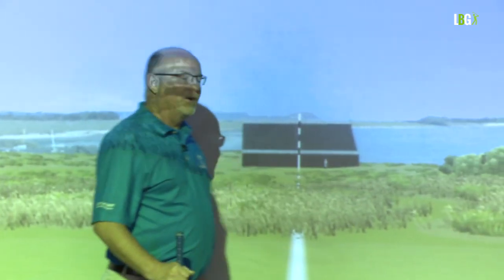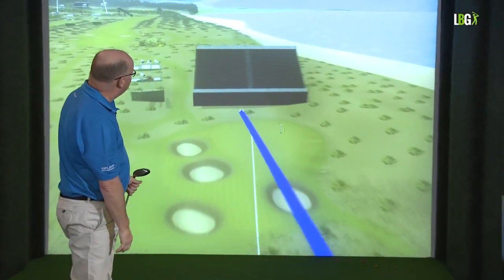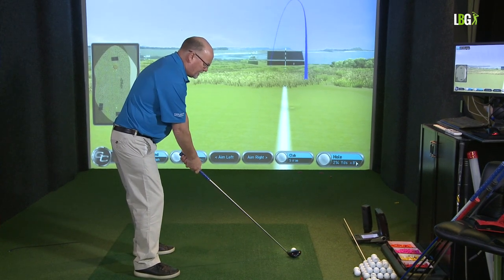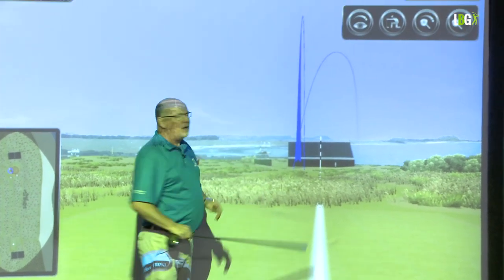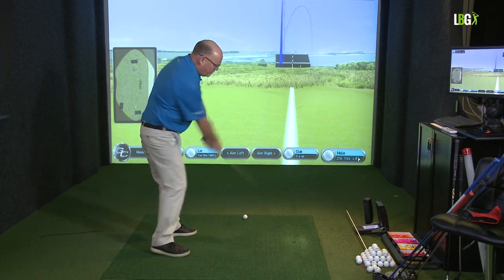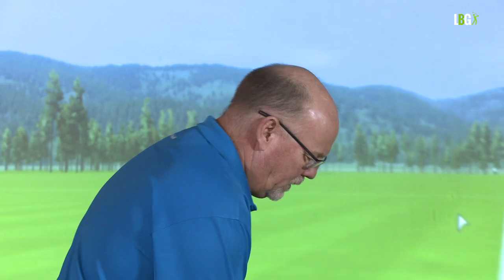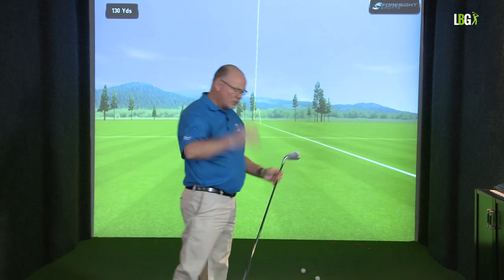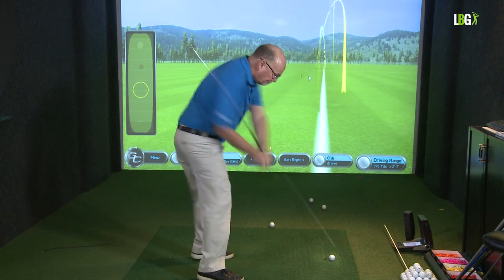Golf The Whole Game in Seven Shots - Draw Shot - Shape a Draw, Send a Fade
Golf The Whole Game in Seven Shots. We continue with a Draw Shot and today we learn how to Shape a Draw, Send a Fade.